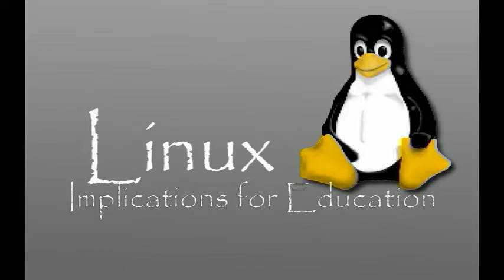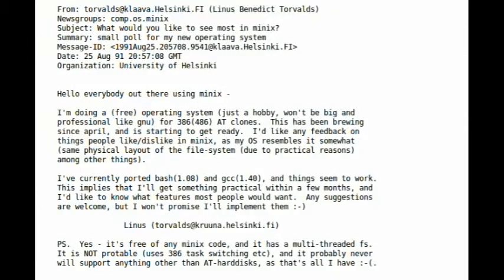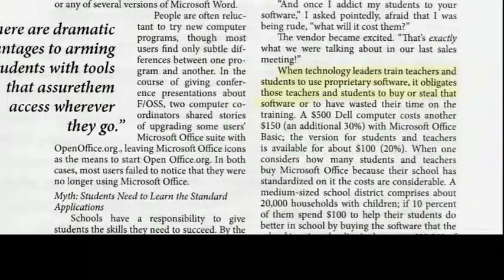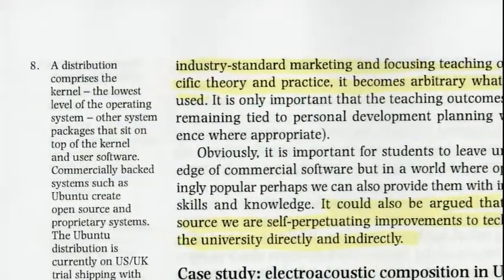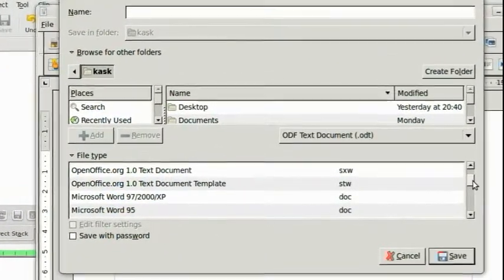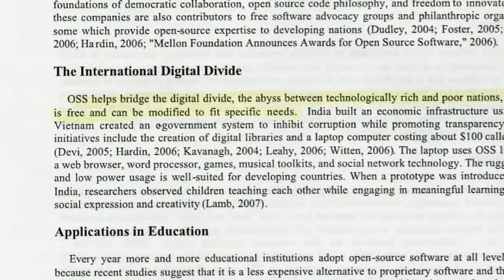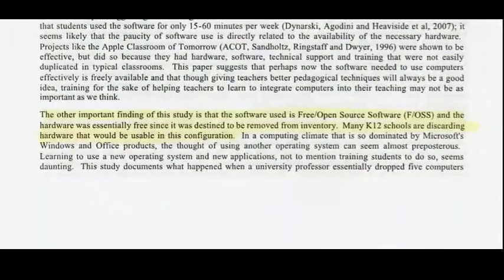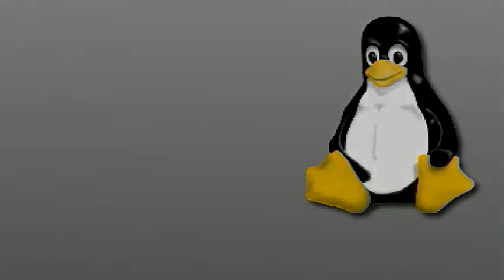Linux: Implications for Education - Kask 531 MP1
In this video, I give a brief history of Linux and then examine reasons why Linux should be used in education rather than Windows or MacOS. This video was created with Linux, using free and open-source software. This video was created for the UBC MET program, ETEC 531.